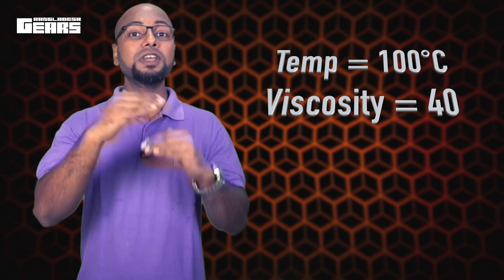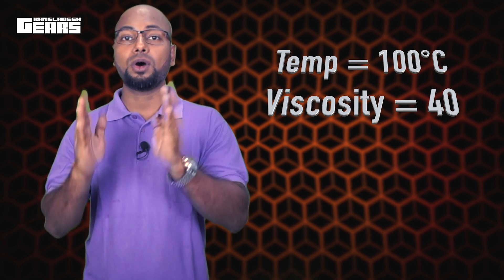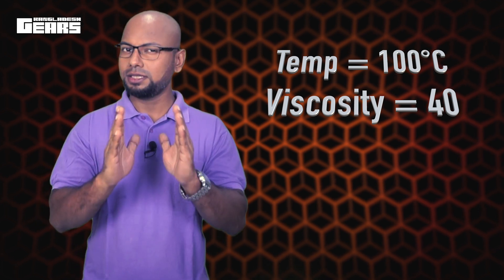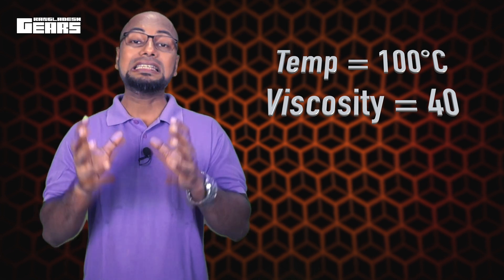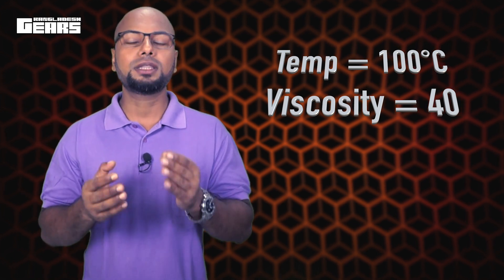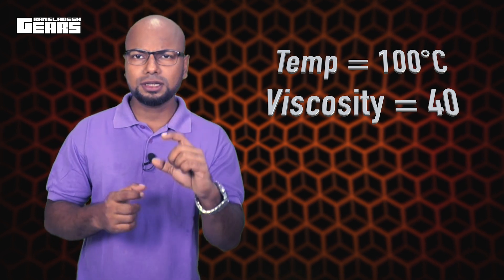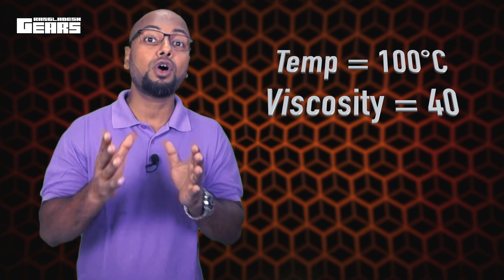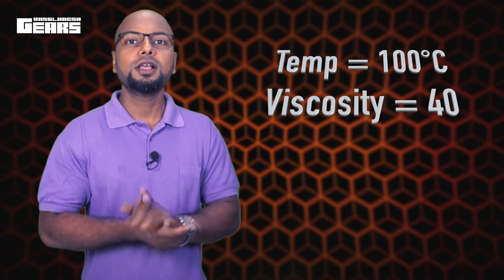Engine Oil Specifications Explained - What does 10w40 mean?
I'm constantly surprised by the number of people who do not know, or understand, what is written on a bottle of engine oil, and therefore have no idea what they are buying/using.
To be blunt about the subject, if a bottle of oil does not contain the following basic information then DO NOT buy it! Look for something that does!
1) The purpose (Motor oil, Gear oil etc)
2) The viscosity (10w40, 5w30 etc )
3) The specifications (API and ACEA ratings)
4) The OEM Approvals

VISCOSITY
Most oils on the shelves today are "Multigrades", which simply means that the oil falls into 2 viscosity grades. Multigrade was first developed 50 years ago to avoid using a thinner oil in winter and a thicker oil in summer.

SPECIFICATIONS
Specifications are important as these indicate the performance of the oil and whether they have met or passed the latest tests, or whether the formulation is effectively obsolete or out of date. There are two specifications that you should look for on any oil bottle and these are API (American Petroleum Institute) and ACEA (Association des Constructeurs Europeens d'Automobiles) all good oils should contain both of these, and an understanding of what they mean is important.

APPROVALS

Many oils mention various OEM's on the bottle, the most common in the UK being VW, MB or BMW but do not be misled into thinking that you are buying a top oil because of this.

Oil Companies send their oils to OEM's for approval however some older specs are easily achieved and can be done so with the cheapest of mineral oils. Newer specifications are always more up to date and better quality/performance than the older ones.